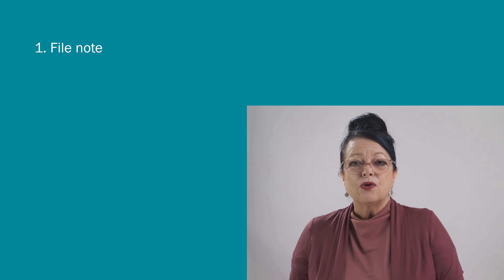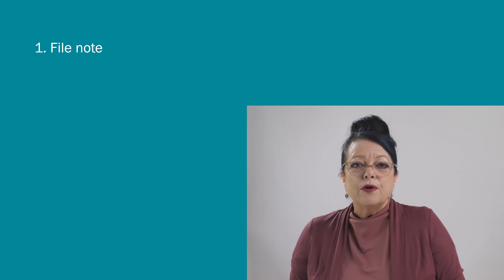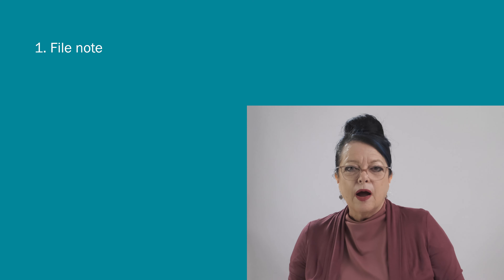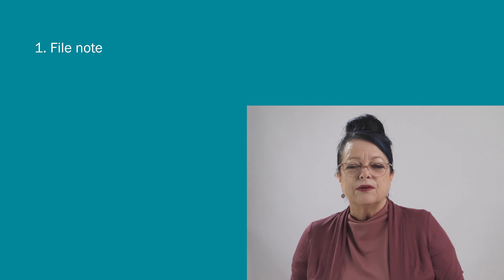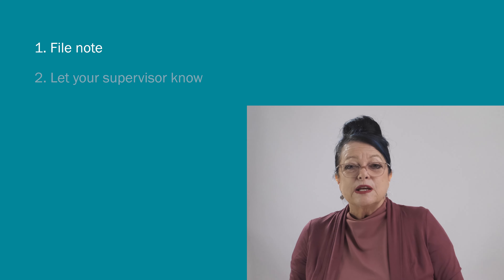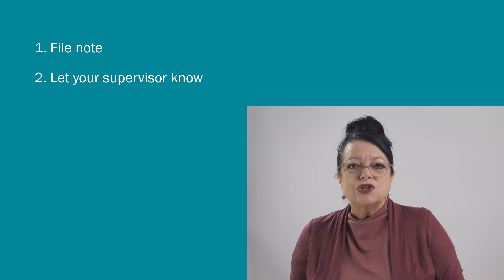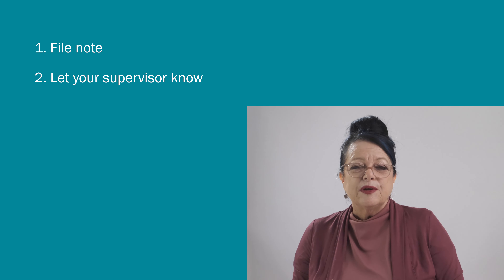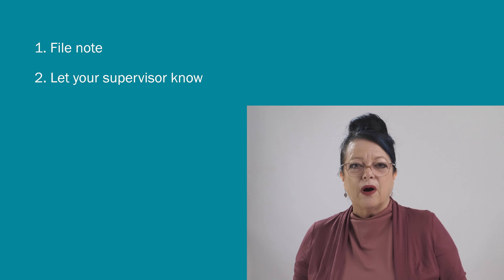New Lawyer Accelerator Program - Taking Care of Telephone Inquiries Professionally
Taking Care of Telephone Inquiries Professionally

This video clip is an excerpt and part of the
NEW LAWYER ACCELERATOR PROGRAM.

In a busy law practice it’s very common for new lawyers to be allocated the role of dealing with telephone inquiries. As the first point of contact, the quality of how you interact with callers will automatically reflect on your firm as a whole. If someone is greeted with a second- or third-rate conversation, then instead of having a new client, you’ll probably never hear from them again.

Since you’ll obviously want those first impressions to be favorable ones, this module teaches you a straightforward 3-phase system for handling telephone inquiries professionally and effectively. Beginning with proper preparation, being clear about the scope of the call and completing often overlooked follow-up steps are all part of this extremely useful training.

In this session you learn about:

Ten Top Tips for Tying Up Loose Ends

Whether a call is a ‘yes, no, or maybe’, there are further steps that you must complete once you’ve hung up the phone. You’ll be issued with a checklist of 10 essential tips for tying up loose ends so that nothing gets overlooked.

© New Lawyer Accelerator Program - Accelerated Legal Skills Pty LTD - Susan Marie Hill